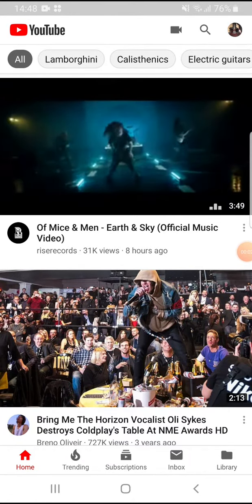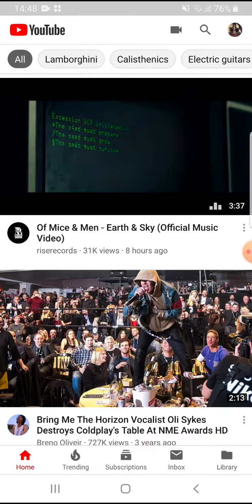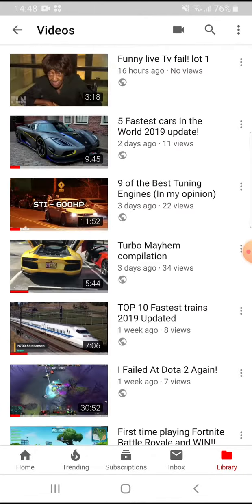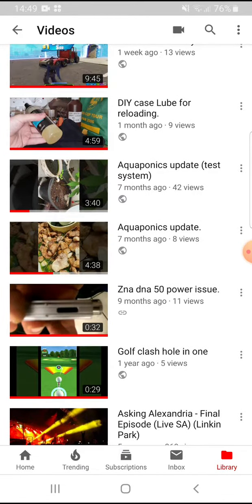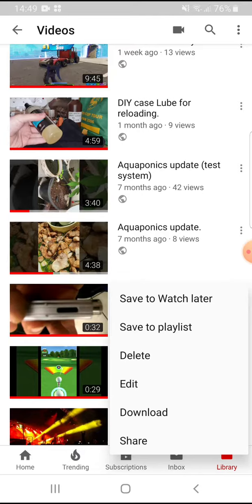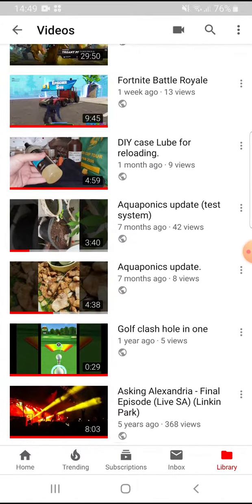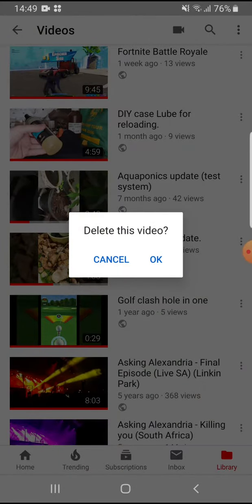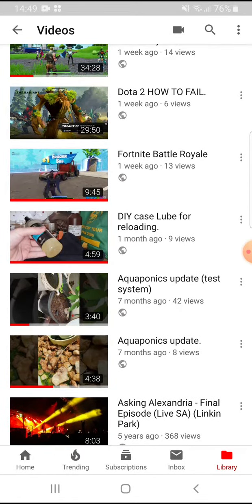Best way to delete a YouTube Video 2020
Quick and easy way to delete a YouTube video from the app.